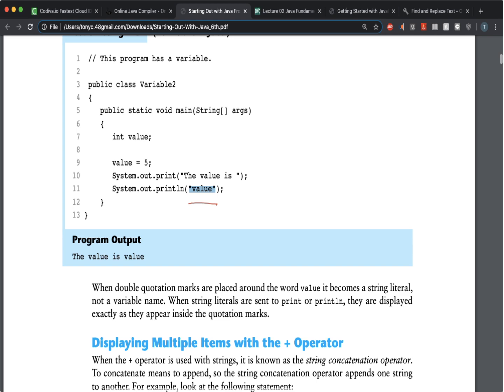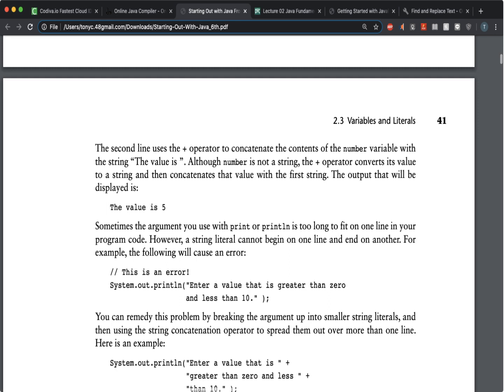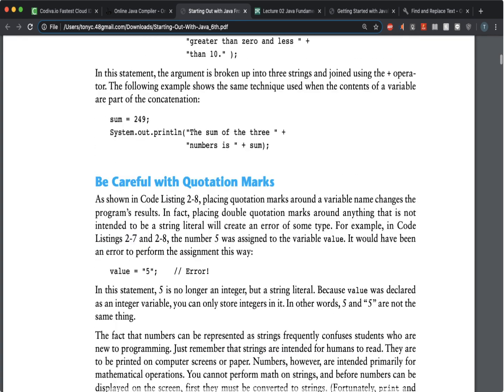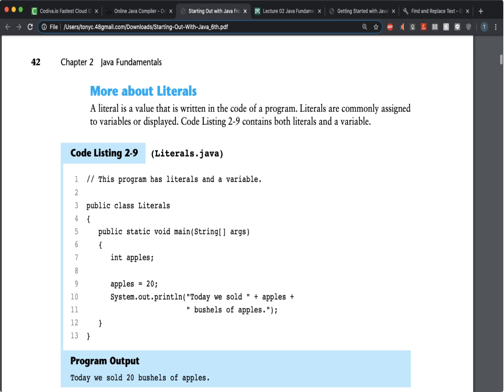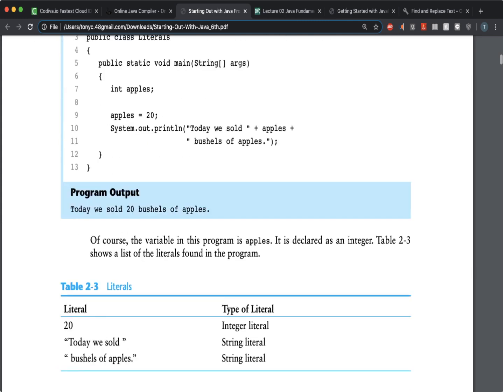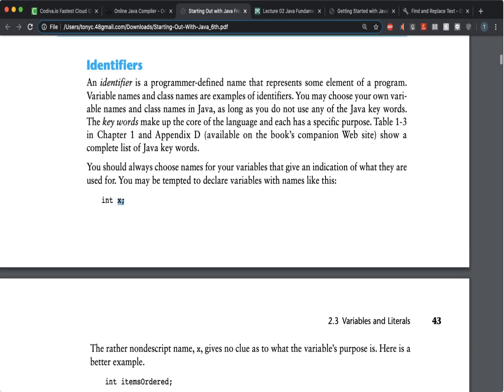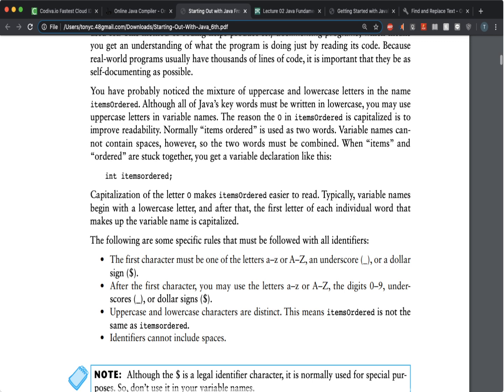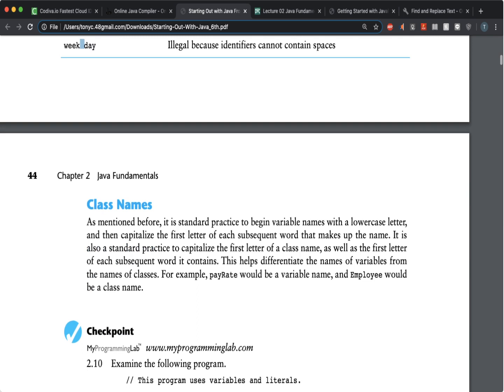M02 3 vars n literals